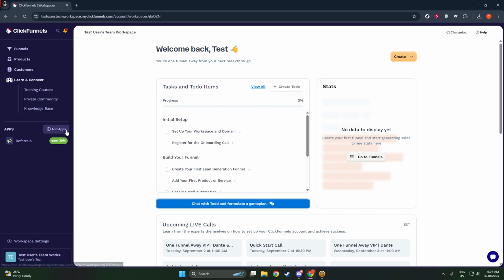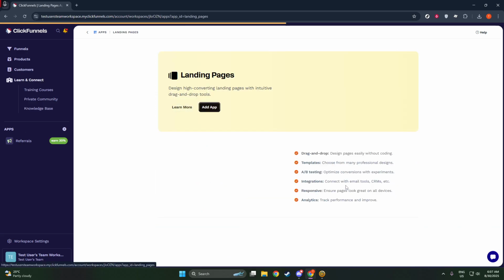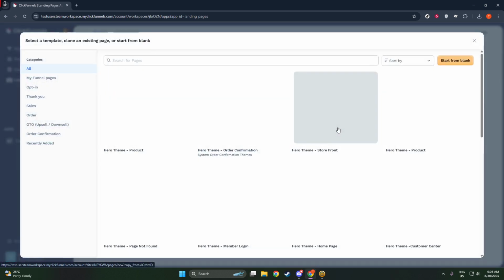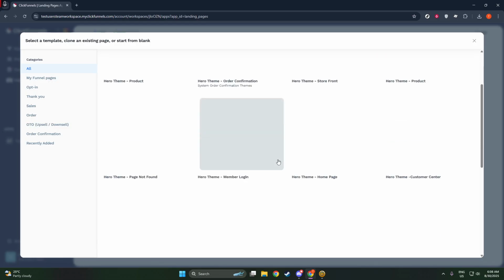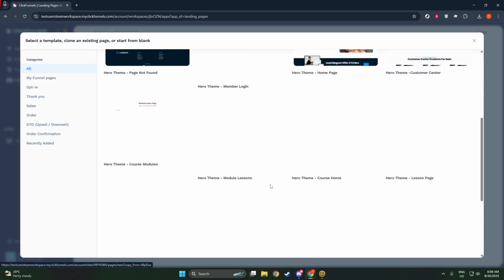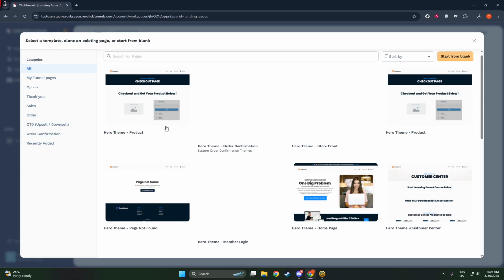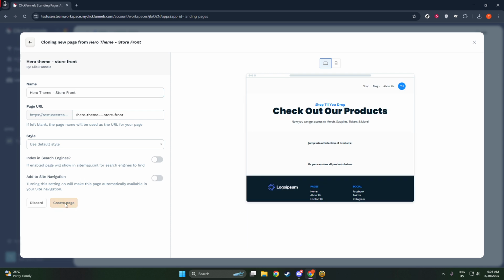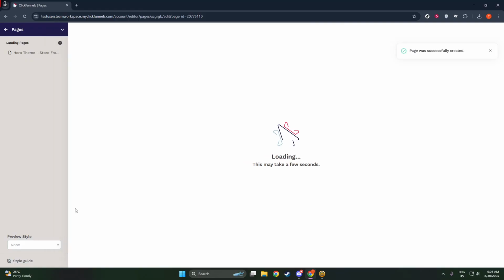How to Create a Landing Page in ClickFunnels [2026 Full Guide]